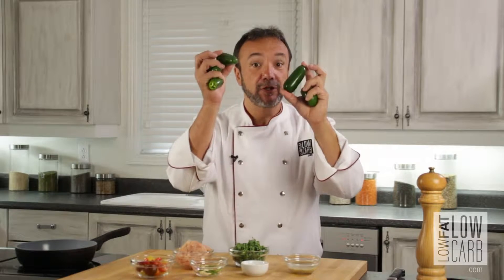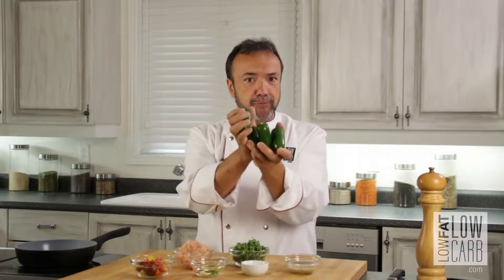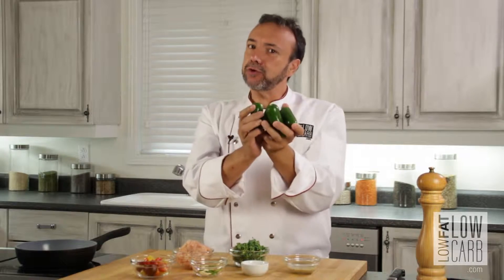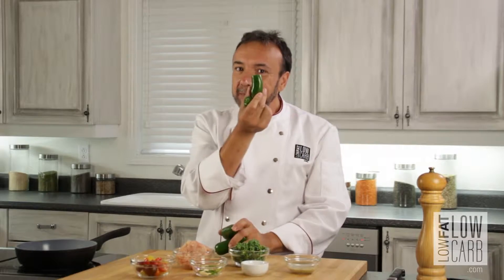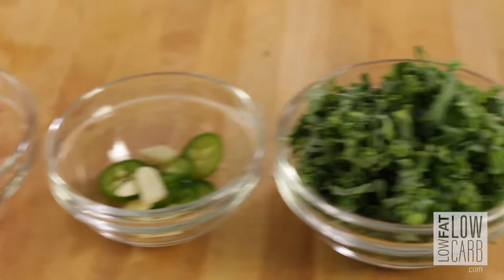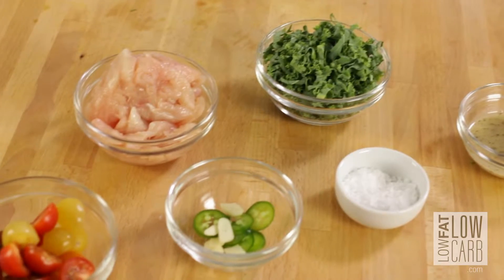Minced Chicken with Kale & Cherry Tomatoes